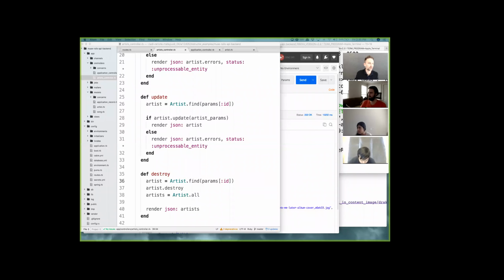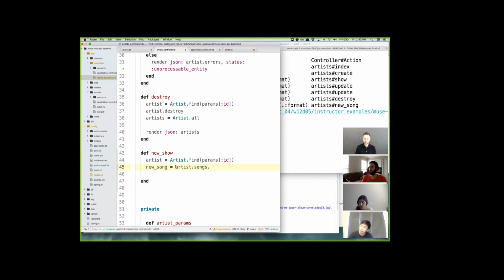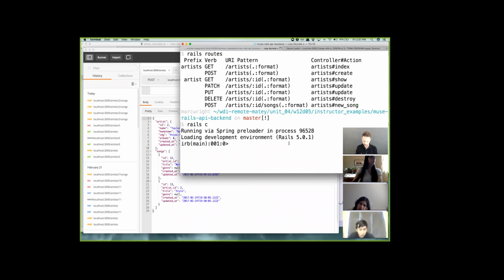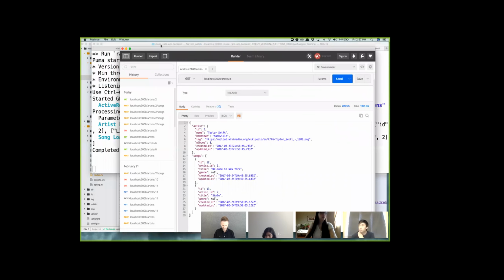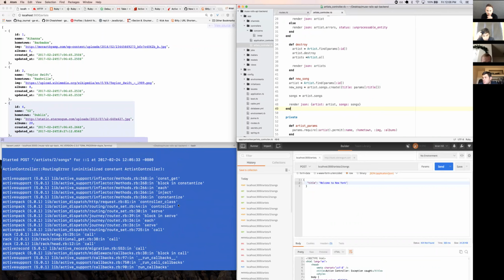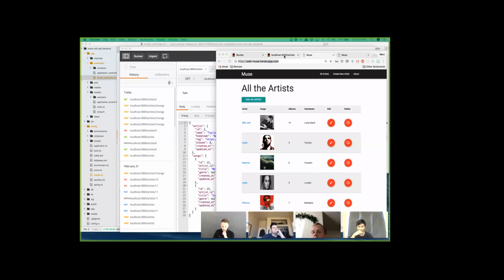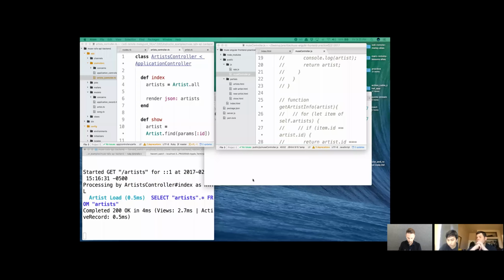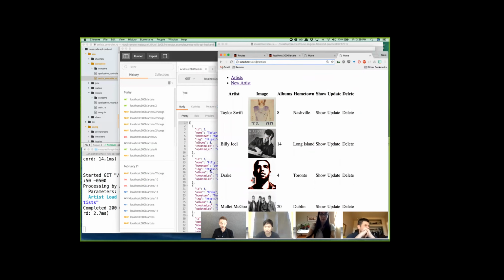w12d05 - Rails API Routes + Controllers - part 2